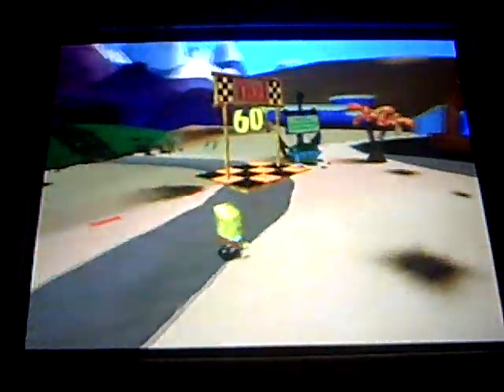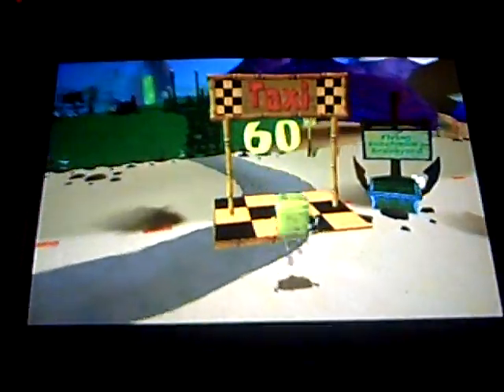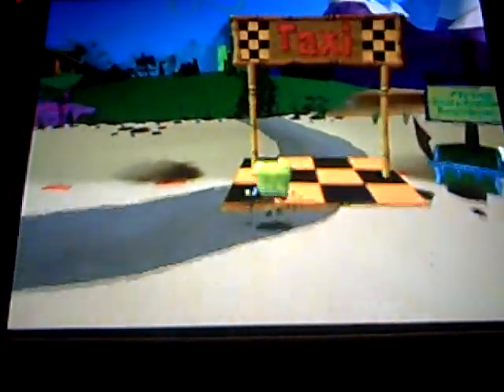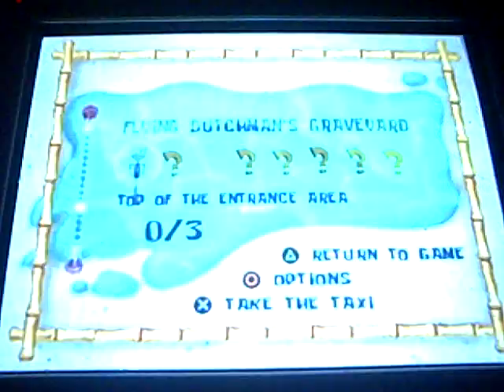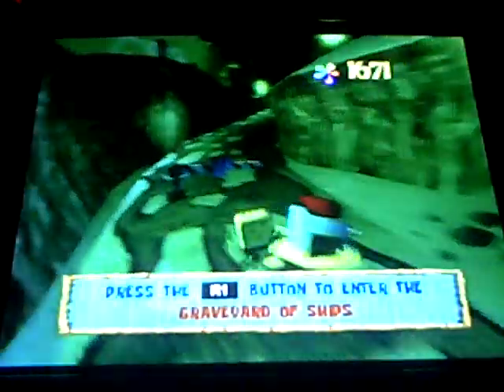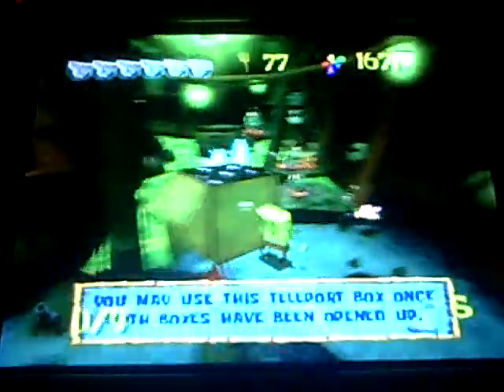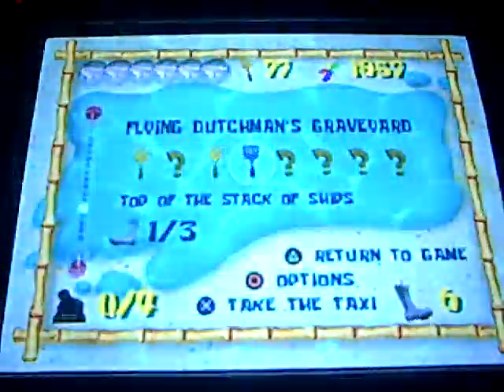Spongebob Squarepants: BFBB Walkthrough Part 39(Flying Dutchman's Graveyard 1/4)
Part 1 of Flying Dutchman's Graveyard